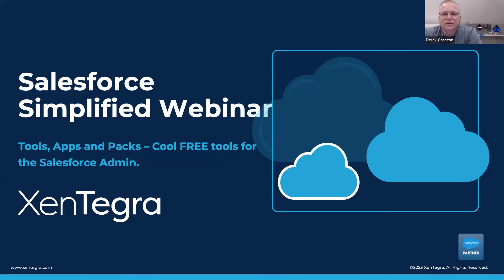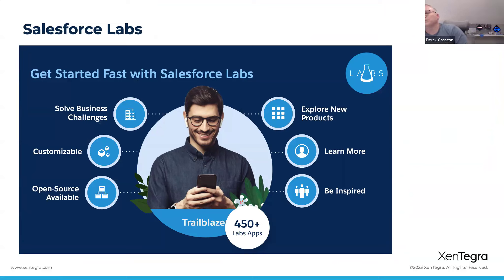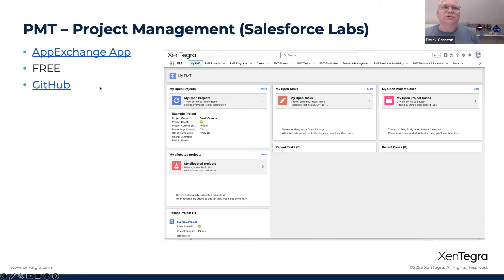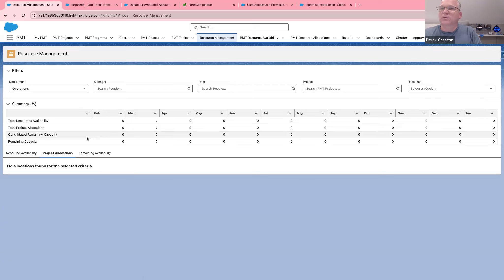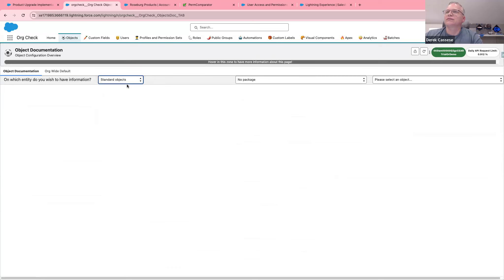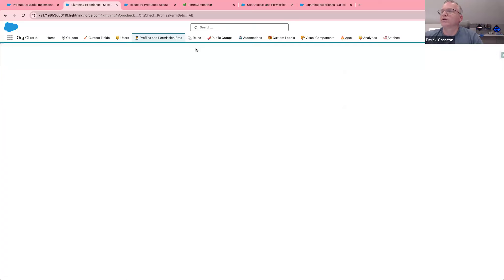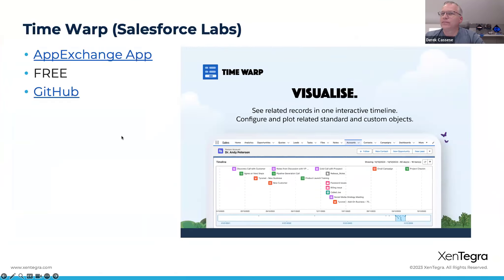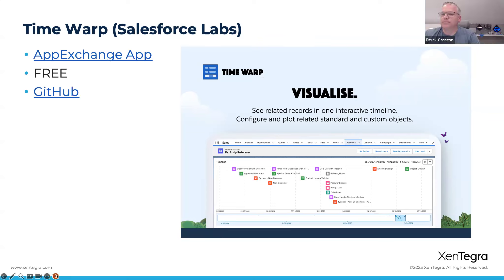Salesforce Simplified: Tools, Apps and Packs - Cool tools for the Salesforce Admin - Webinar Replay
If you missed our live webinar on July 16, 2024, don’t worry! You can still watch the full recording of "Salesforce Simplified: Tools, Apps, and Packs - Cool FREE Tools for the Salesforce Admin." This session, featuring Derek Cassese and Josiah Nisbett, was tailored specifically for Salesforce admins looking to expand their toolkit without incurring additional costs.

The webinar provided a comprehensive guide to a variety of free tools, apps, and components available for Salesforce, aimed at enhancing productivity and streamlining processes. Ideal for admins looking to optimize their setups or explore new functionalities, this session offered valuable insights into selecting and utilizing these resources effectively.

What you will learn from this webinar recording:

• Discover Free Resources: Guidance on where to find and how to integrate free apps, tools, and components into your Salesforce environment.
• Smart Selection Tips: Advice on selecting the right tools for your needs, focusing on compatibility, security, and utility to avoid common pitfalls.
• Featured Tools: Detailed demonstrations of specific tools such as TimeWarp and Code, explaining their applications and benefits.
• Explore Additional Apps: Insights into seven other useful apps that can revolutionize Salesforce management, covering aspects from automation to data management.
• Interactive Q&A Recap: Key takeaways from the live Q&A session, providing further clarification and expert advice on the tools discussed.

This webinar is a must-watch for every Salesforce admin eager to leverage free tools to maximize their Salesforce investment and enhance operational efficiency.

Ready to learn more? Schedule a meeting with us!